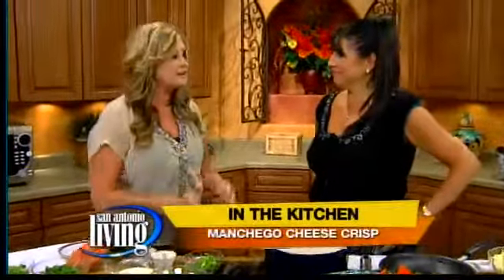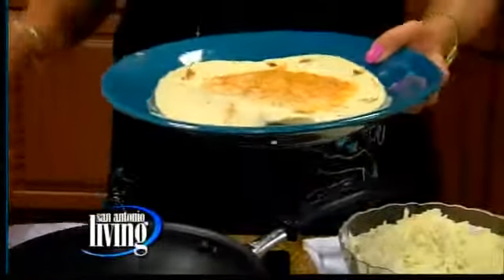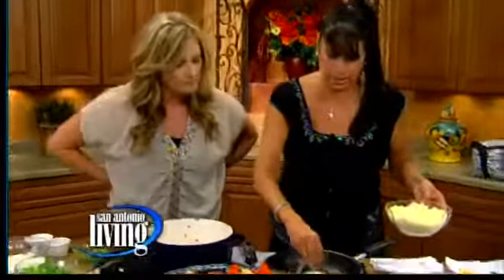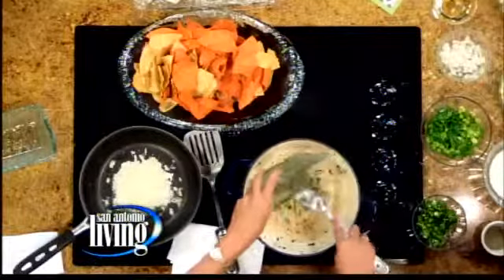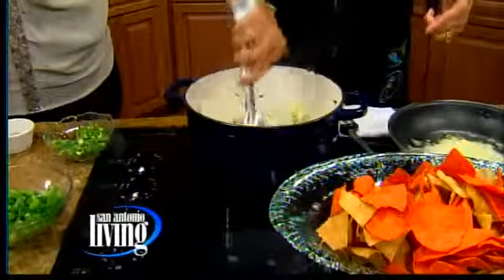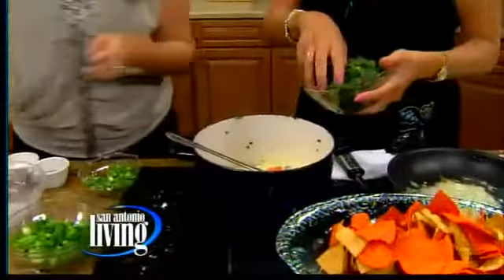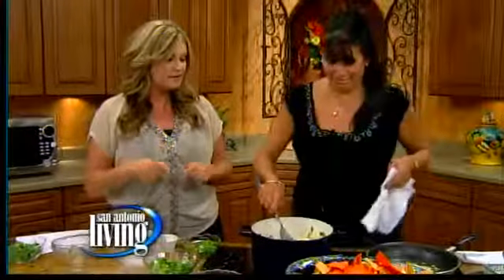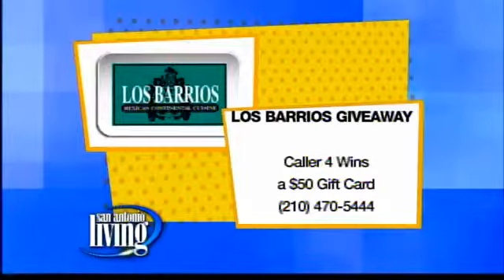Latin cooking with Diana Barrios Trevino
Dianas White Cheese dip

2 Tbs Olive Oil

 cup diced yellow onions

2 green onions sliced

1 jalapeno, seeds removed and diced

12 ounces white cheddar cheese, shredded

1/2/ cup milk

2 cups diced tomatoes

 cup poblano pepper slices, roasted, peeled, deveined and
chopped

8 ounces frozen, chopped spinach, thawed and squeezed of
water

 cup fresh cilantro, chopped

Heat oil in a large duch oven over medium heat.  Add the
onions and jalapeno with a pinch of salt and pepper. Saute for about 6 minutes
until soft.  Add the cheese and the milk and stir constantly until the
cheese melted.  Add tomatoes, poblanos and spinach and stir. Top with
cilantro.